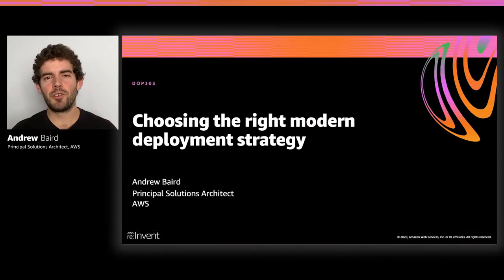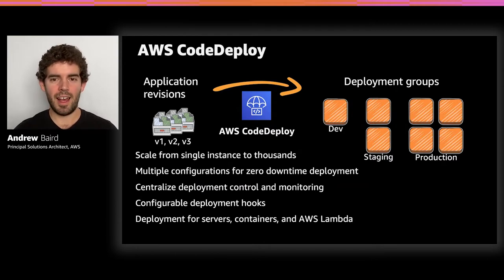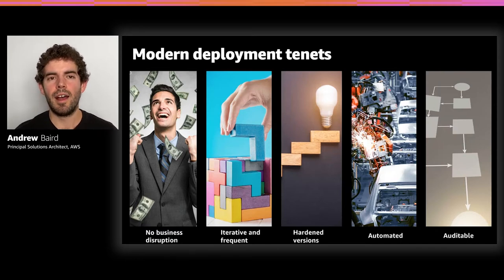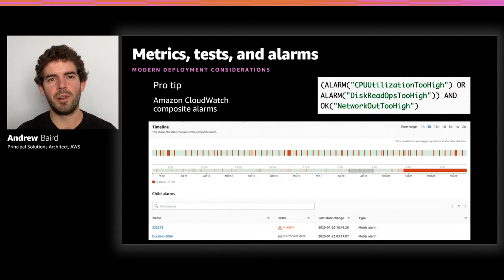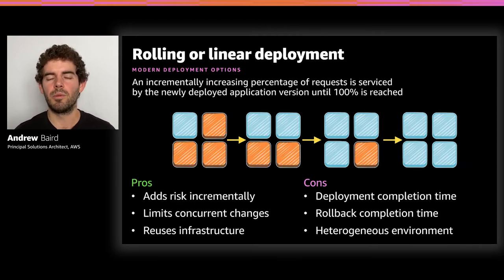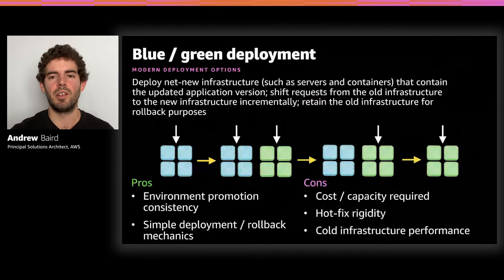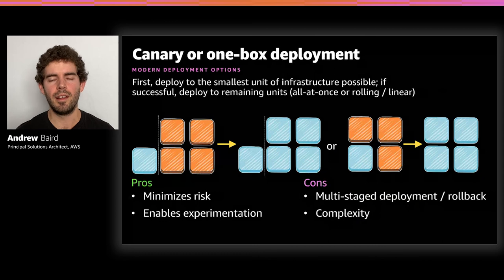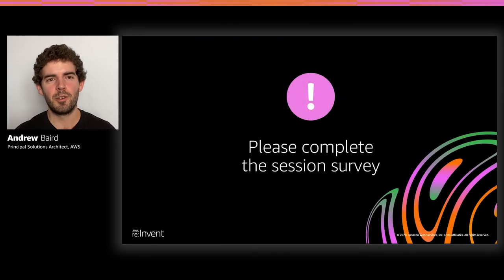AWS re:Invent 2020: Choosing the right modern deployment strategy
There are a variety of modern approaches to automating deployment that are popular on AWS. But should you do a blue/green, canary, rolling, or other deployment? And what is the best method to implement the strategy you choose? In this session, explore the options to help you choose and see how to implement the more popular strategies on AWS.